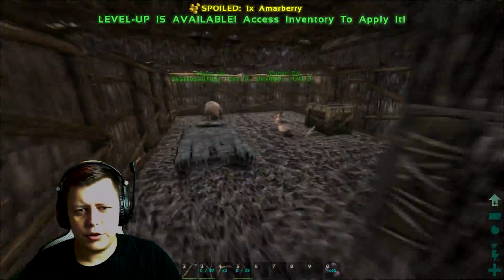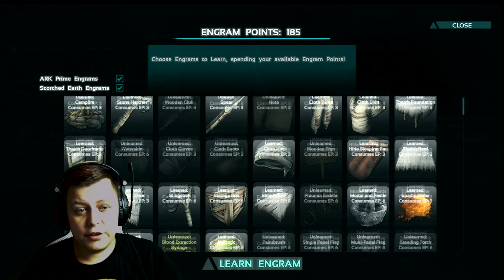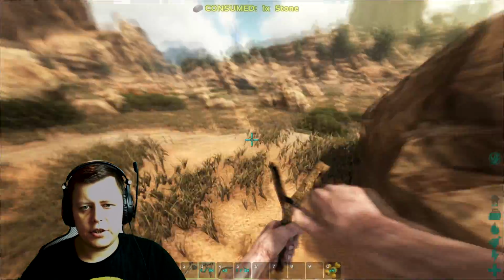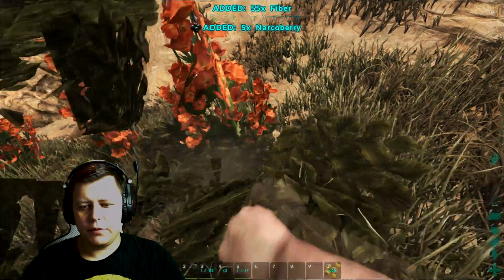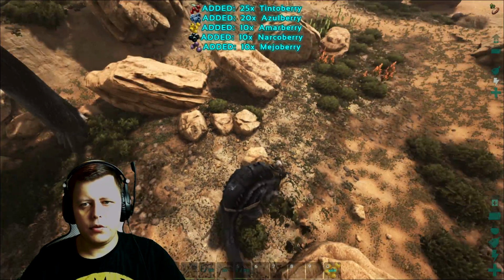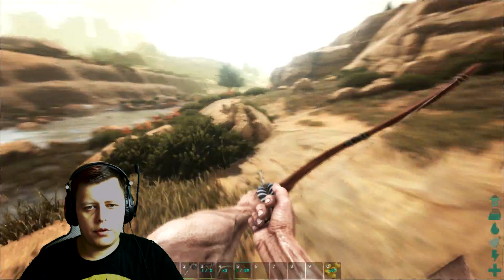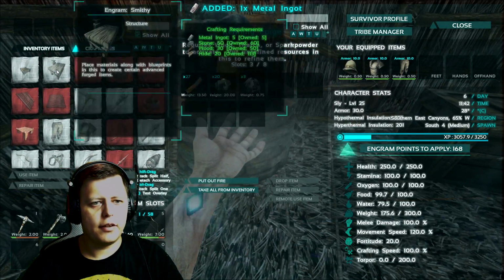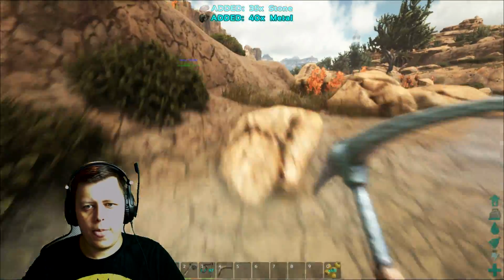ARK:Scorched Earth - New pet jerboa #02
NEW ARK DLC: Scorched Eart Gamplay with new Dinosaurs and much more.